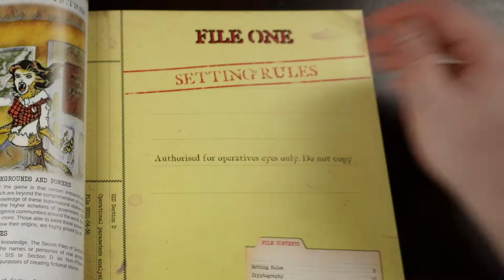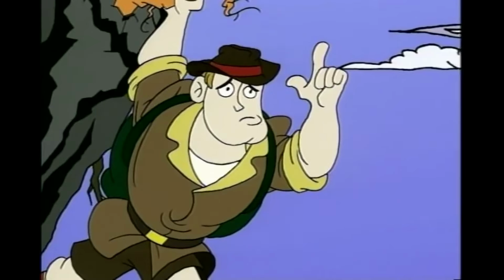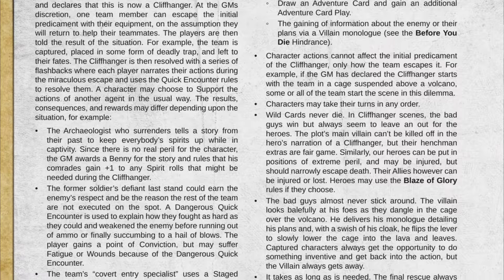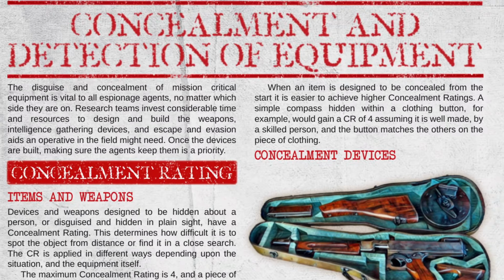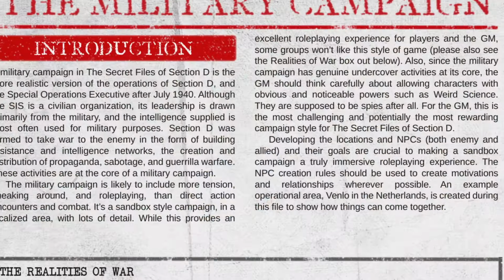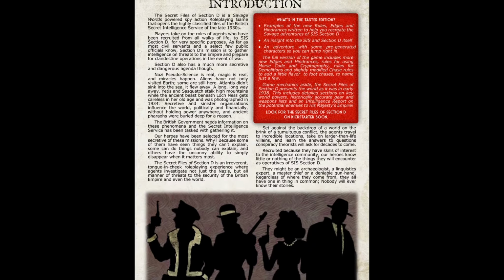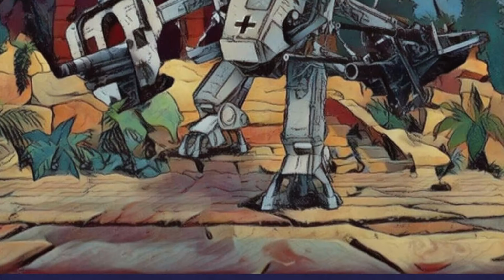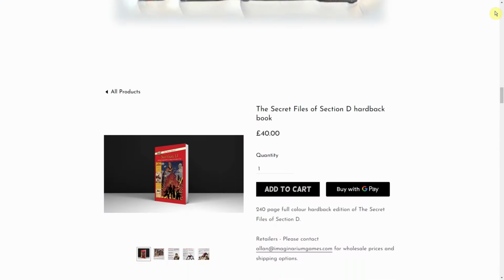The Secret Files of Section D Review: Savage Worlds Spy RPG Deep Dive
Join Goose as he talks about and reviews The Secret Files of Section D, an alternate history campaign before and during World War II. This tongue-in-cheek game has much to offer for its own game and as a resource for other games you want to run.

This book was sent free of charge for review, but neither the author nor anyone with the product was involved in the review's writing.

0:00 - Intro
0:43 - The Physical Book
1:53 - Setting Rules
4:12 - Edges and Hindrances
4:50 - Equipment
5:55 - Setting "Lore"
6:08 - Villian Generators
6:44 - Campaign Styles
8:58 - GM Notes and Stat Blocks
9:20 - Give it a Try and Where to Find!

This video references the Savage Worlds game system, which is available from Pinnacle Entertainment Group It is unofficial Media Content permitted under the Media Network Content Agreement. Pinnacle Entertainment Group does not manage, approve, or endorse this content. Certain portions of the materials used are the intellectual property of Pinnacle, and all rights are reserved. Savage Worlds, all related settings, unique characters, locations, characters, logos, and trademarks are copyrights of Pinnacle Entertainment Group.